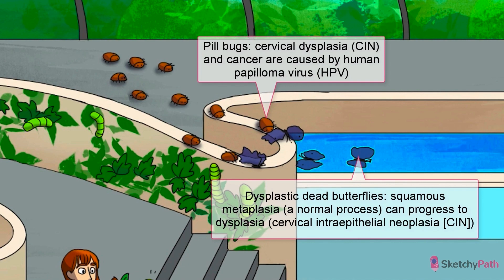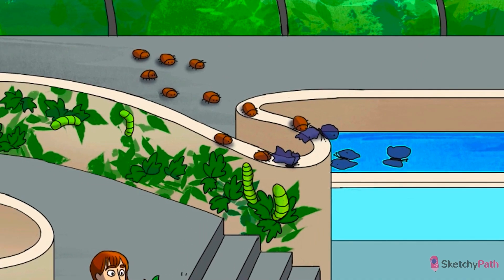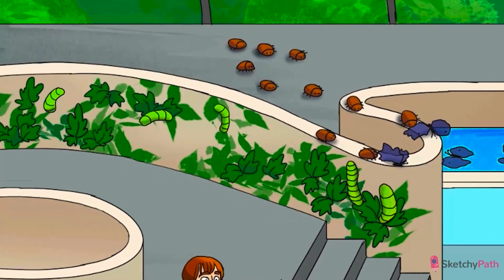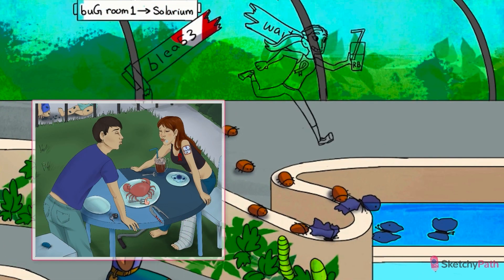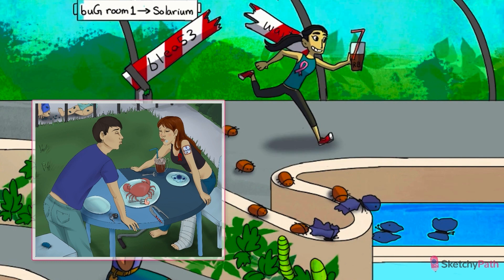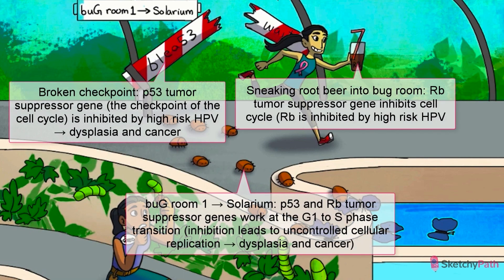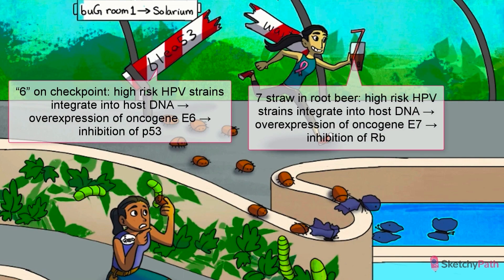Cervical Neoplasia: Pathophysiology & Prevention (Part 1) | Sketchy Medical | USMLE Step 1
This lesson covers the causes and implications of cervical neoplasia, the precursors to cervical cancer. Discover the roles of HPV and lifestyle factors, as well as prevention methods.

to view the entire video and more free full lessons!